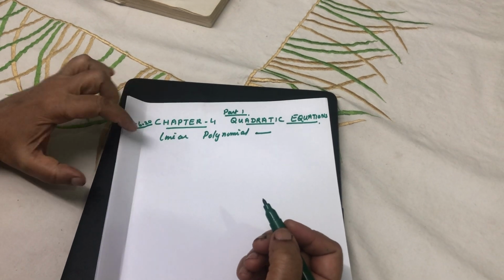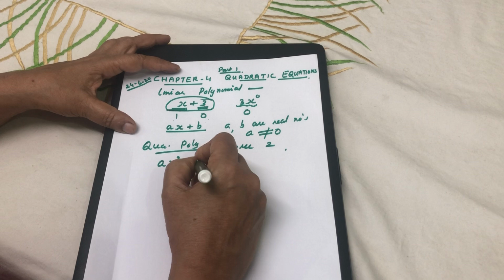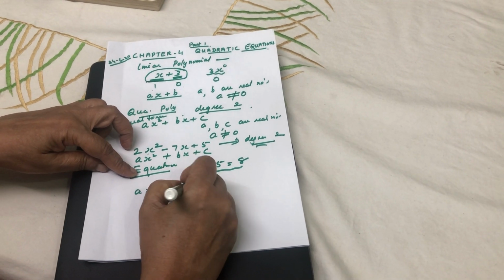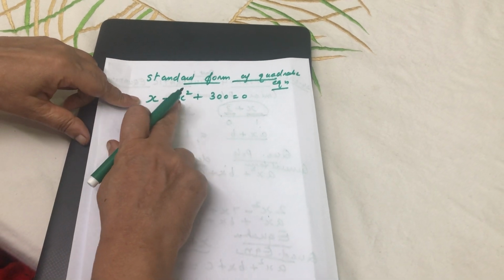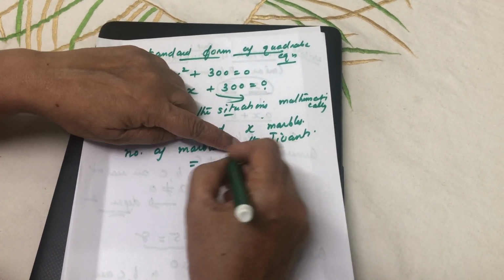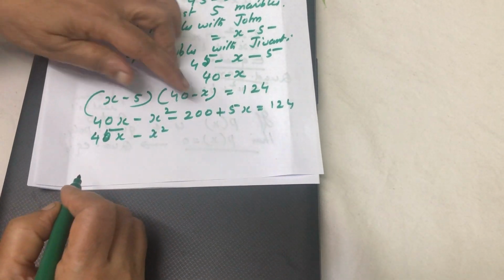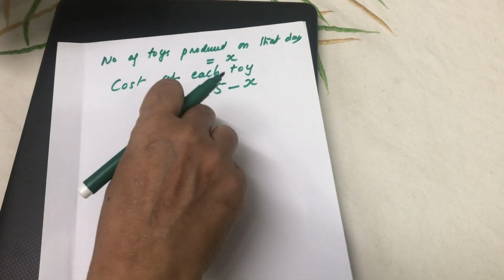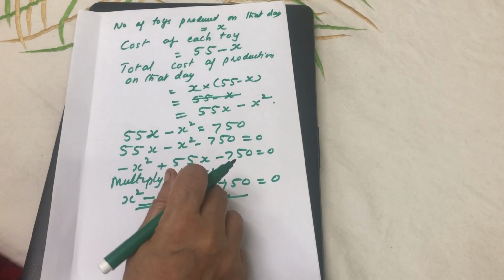Part-I( Class X Maths)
Part-I( Quadratic Equations)